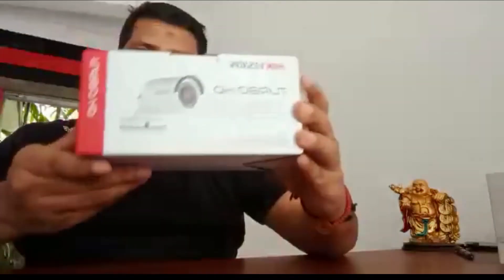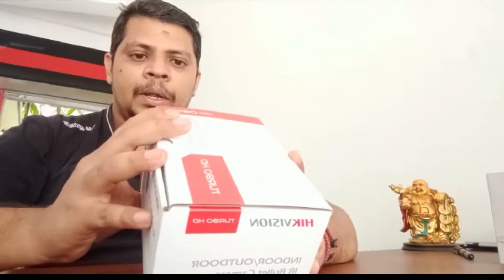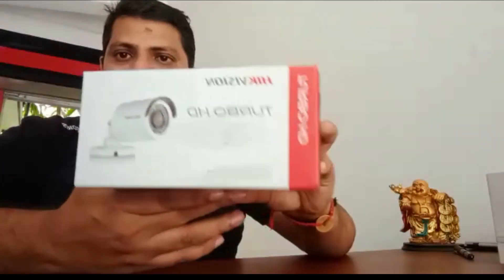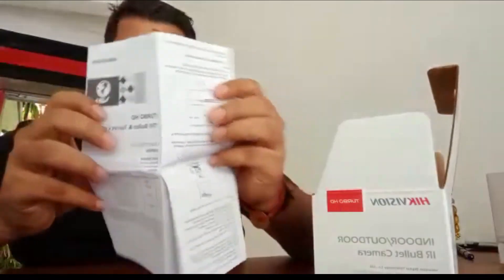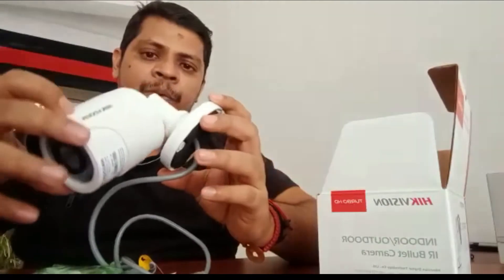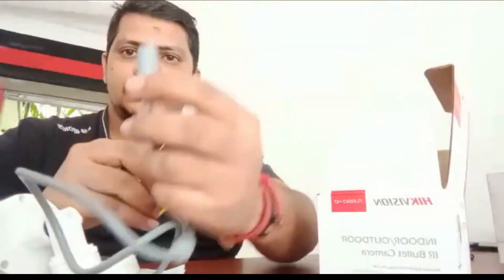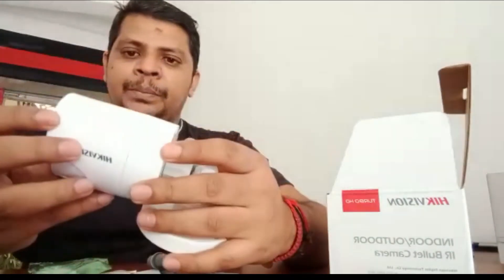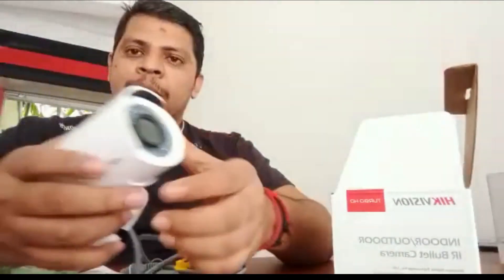Hikvision IRPF 2mp Bullet Unboxing and Review. CCTV Camera Review.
Hikvision IRPF CCTV Camera Unboxing and Review